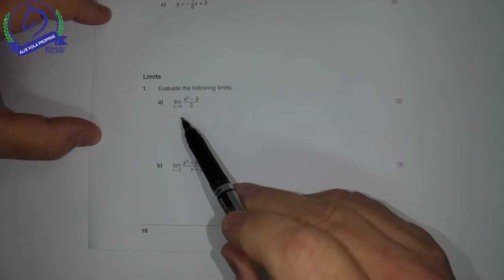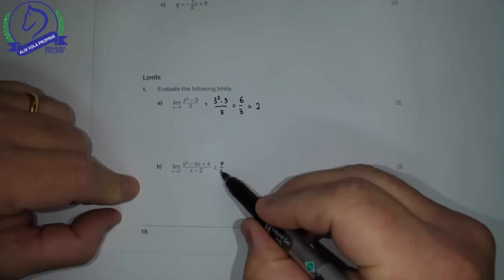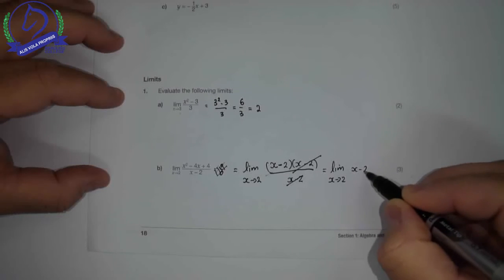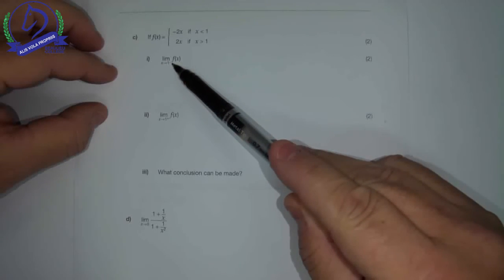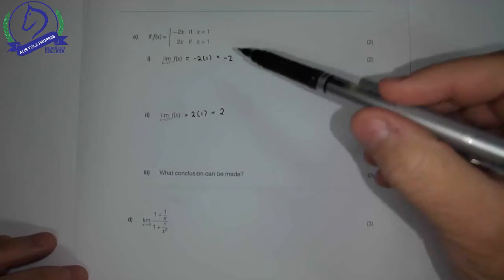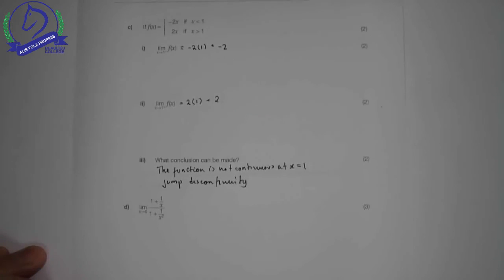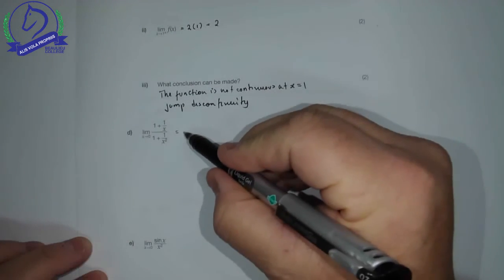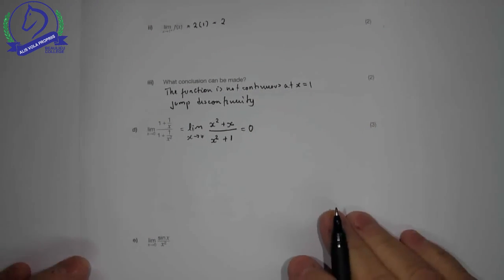Gr 11 APM Worksheet Memo Limits 1